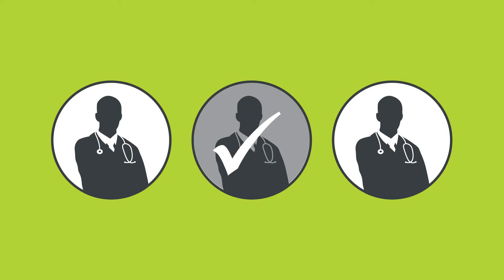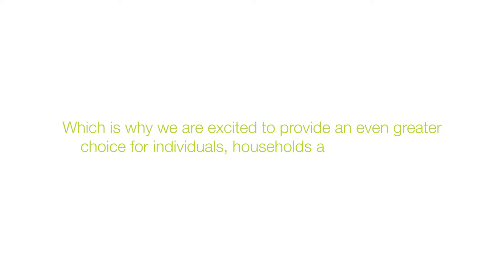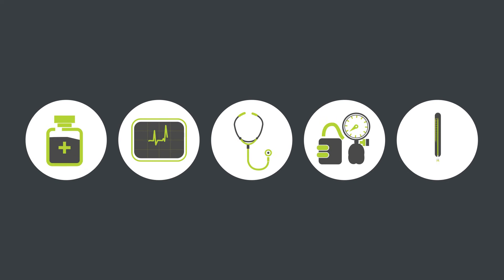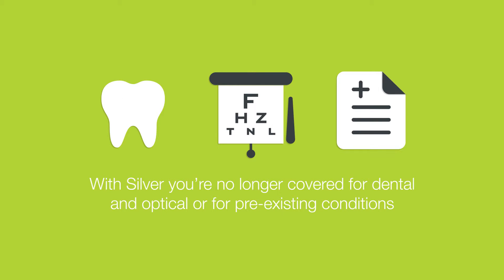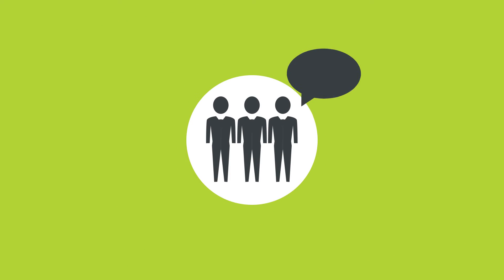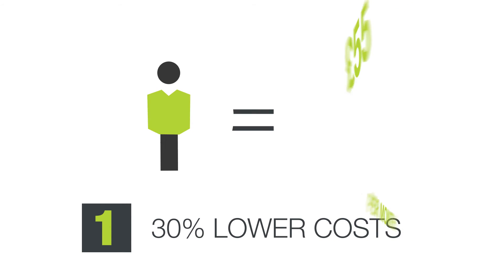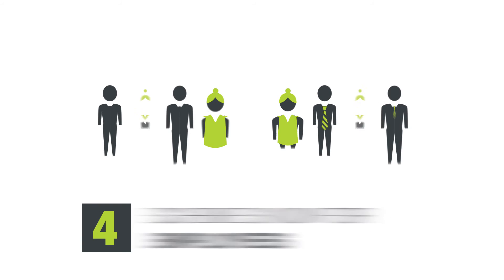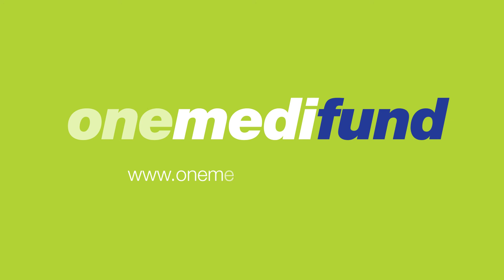One Medi Fund